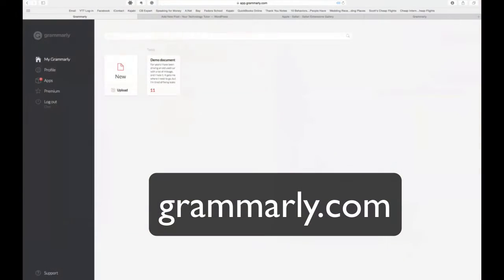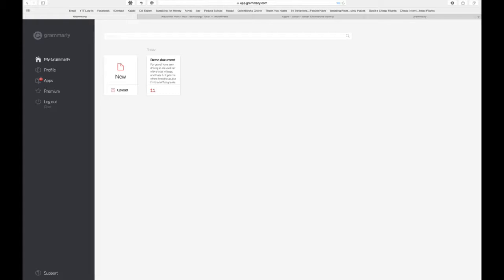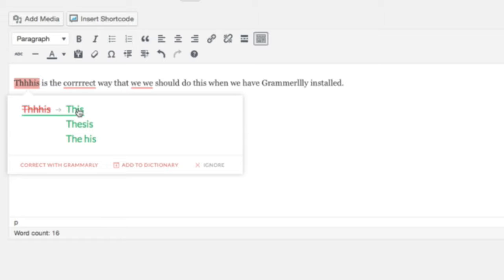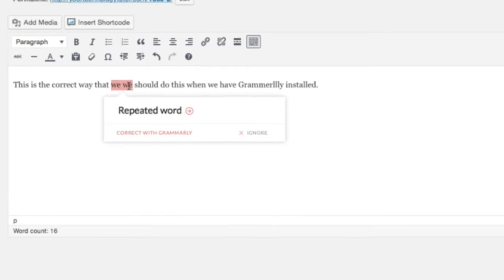Website - App That Helps Your Write Better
In today's Tech Tip Chet introduces a website that can help check your grammar and spelling more completely,  You can upload documents, and even use a web browser extension to write better blog posts, social media posts, and more.